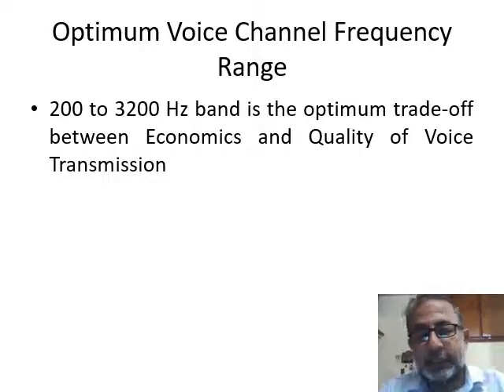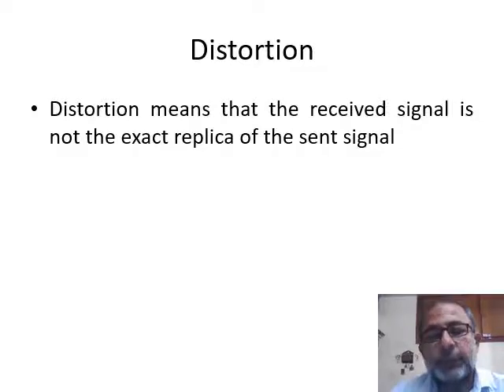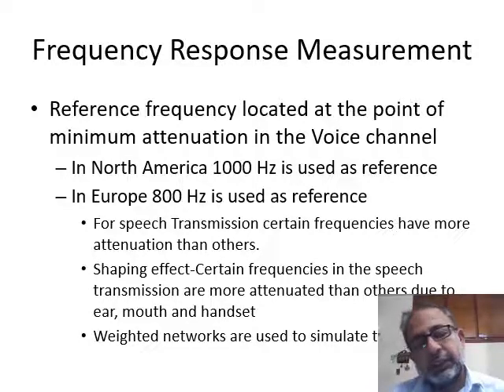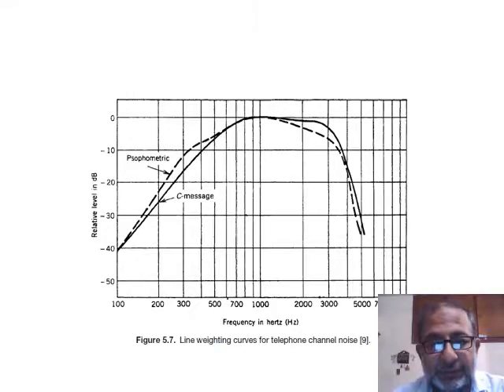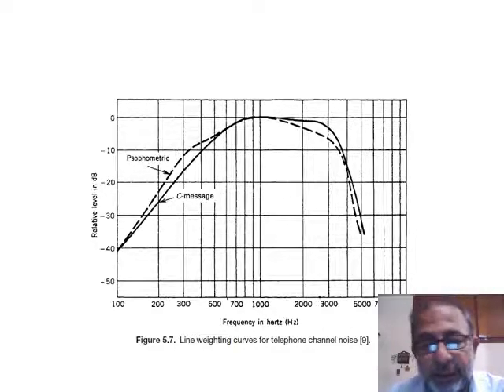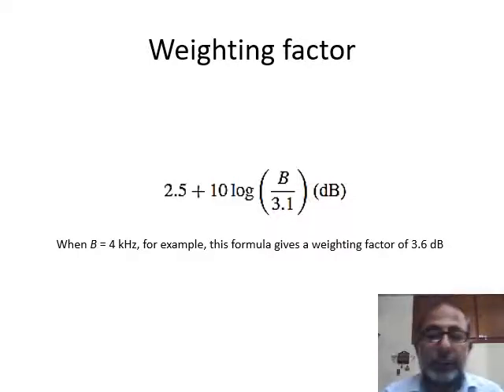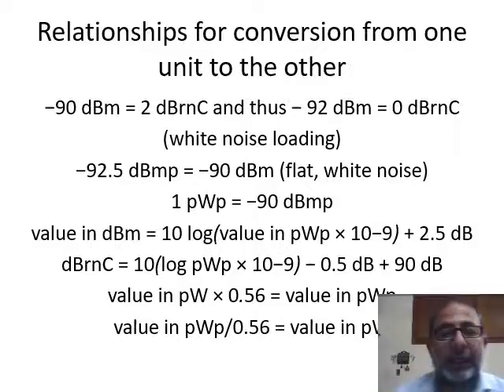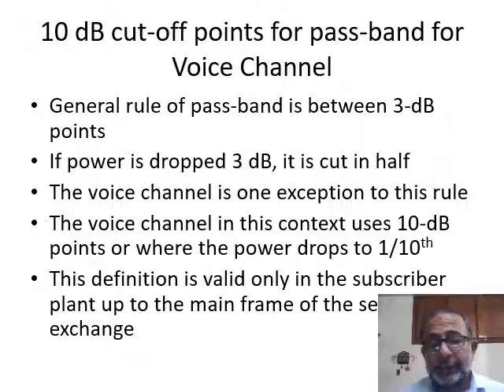Lecture Mian Ahmed Yaser TSE Transmission of voice channel 2